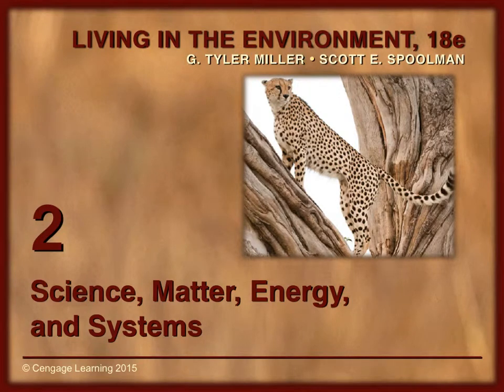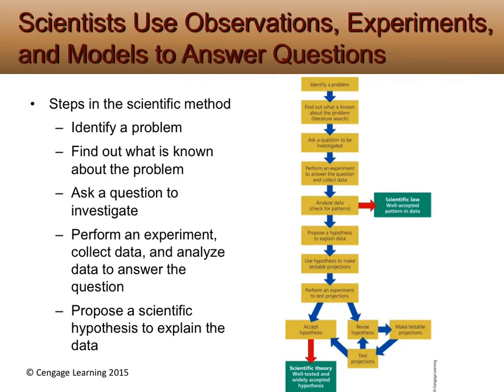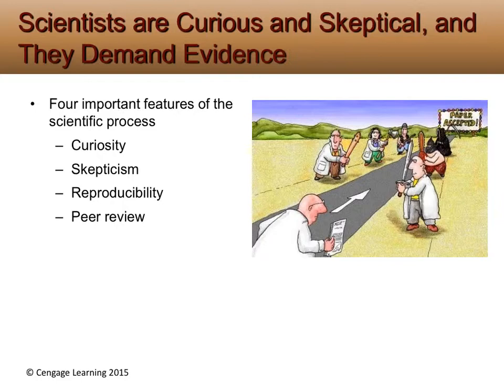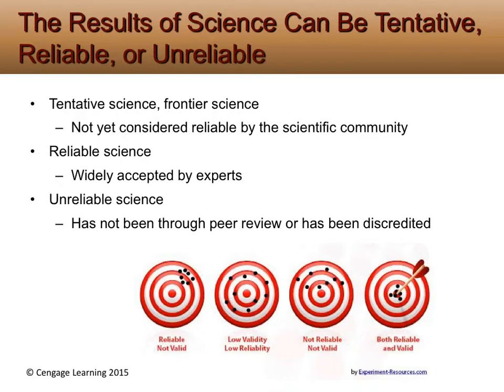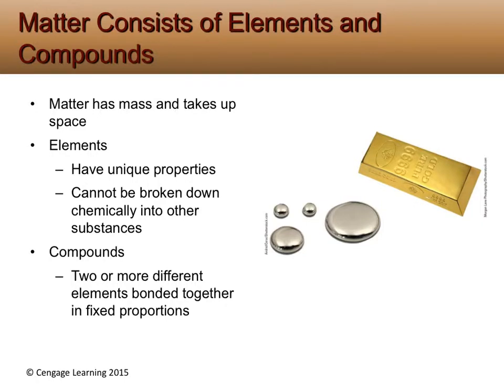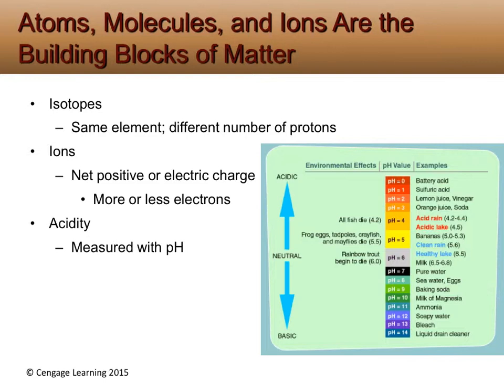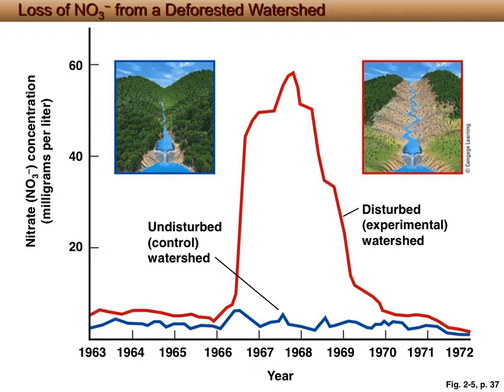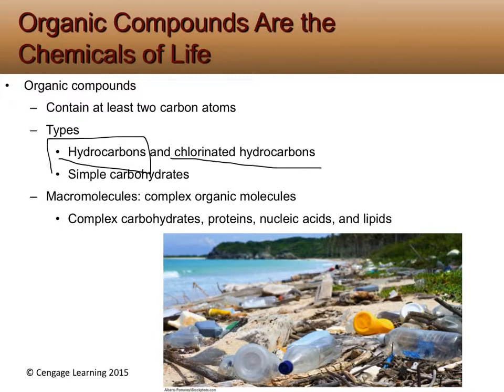chapter2lecture1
Science, matter, energy and systems